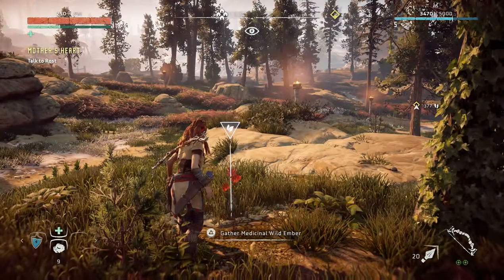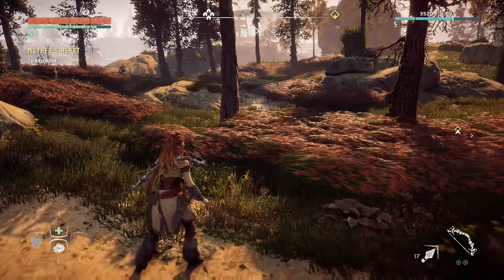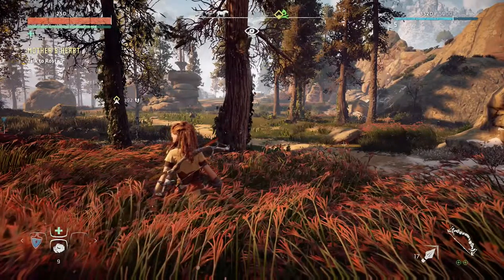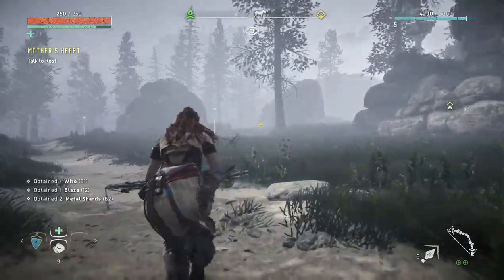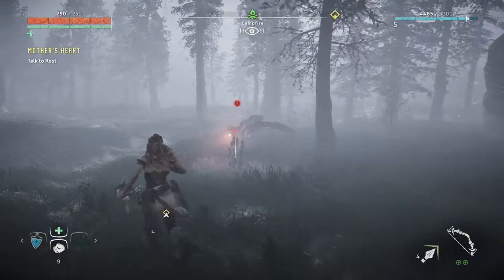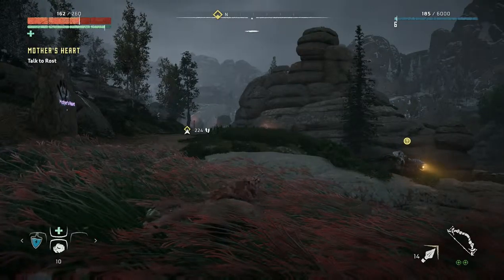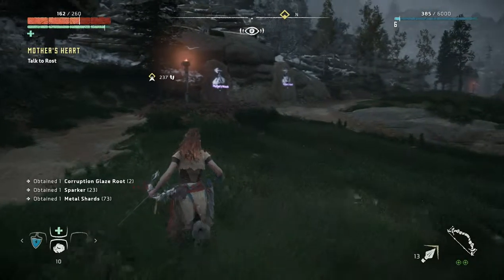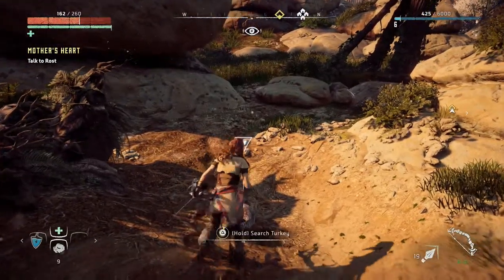Horizon Zero Dawn - TIPS PART 2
Part 2 of my tips for Horizon Zero Dawn, covered most of this in the first video but I didn't have the game at the time so couldn't really show you what to do but now I have the game I can ;)